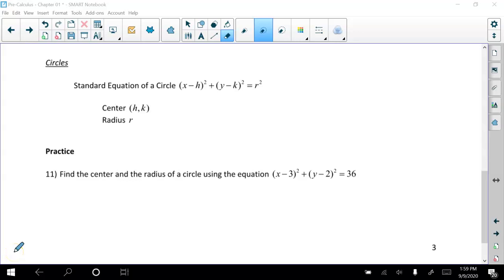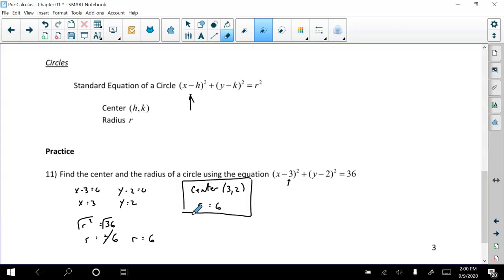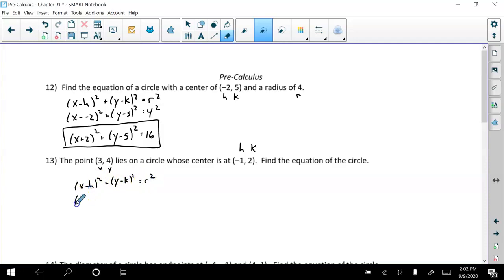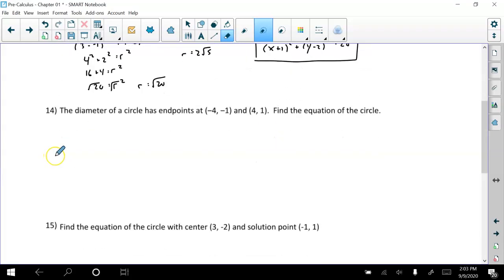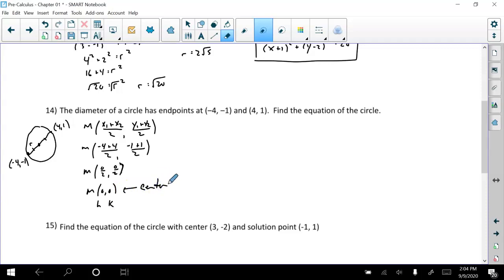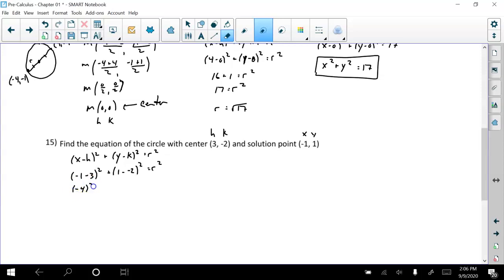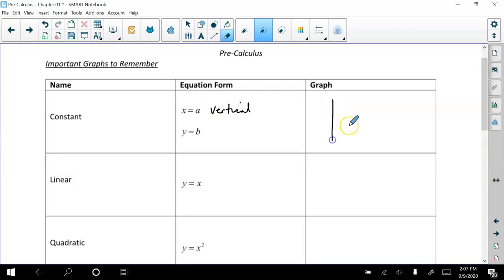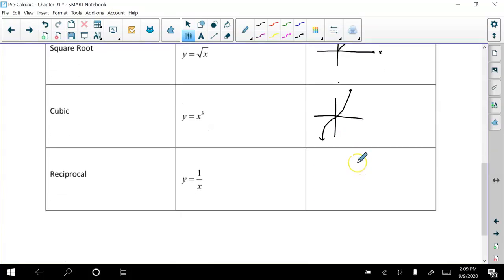Pre-Calculus 1.2 (Part 2)